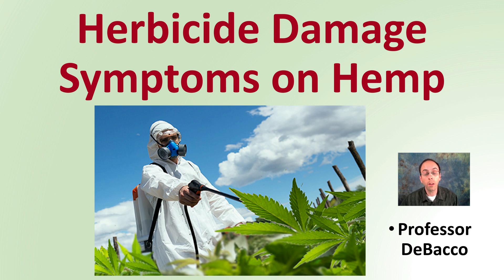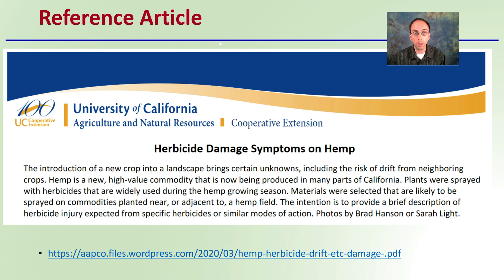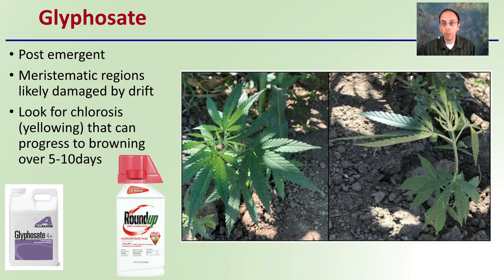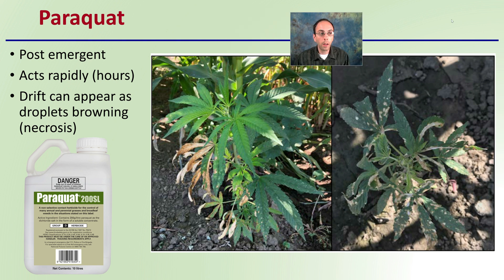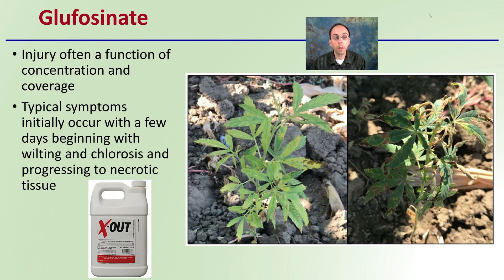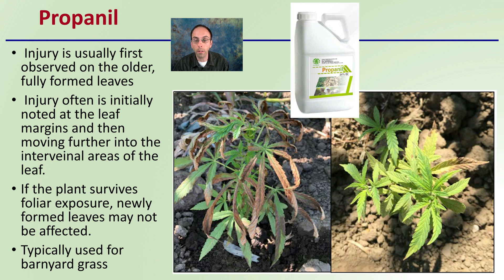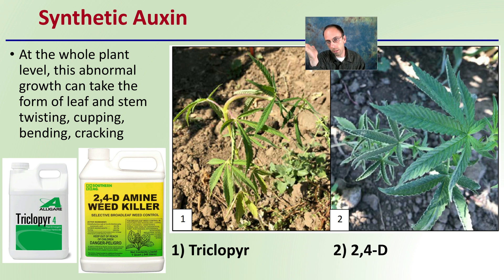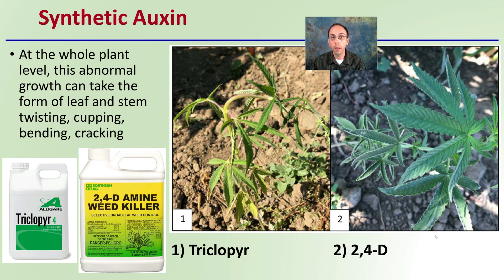Herbicide Damage Symptoms on Hemp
Professor DeBacco

Active Ingredients and Trade Names

Glyphosate
Post emergent
Meristematic regions likely damaged by drift
Look for chlorosis (yellowing) that can progress to browning over 5-10days

Paraquat
Post emergent
Acts rapidly (hours)
Drift can appear as droplets browning (necrosis)

Glufosinate
Injury often a function of concentration and coverage
Typical symptoms initially occur with a few days beginning with wilting and chlorosis and progressing to necrotic tissue

Propanil
 Injury is usually first observed on the older, fully formed leaves
 Injury often is initially noted at the leaf margins and then moving further into the interveinal areas of the leaf.
If the plant survives foliar exposure, newly formed leaves may not be affected.
Typically used for barnyard grass

Synthetic Auxin
At the whole plant level, this abnormal growth can take the form of leaf and stem twisting, cupping, bending, cracking

*Due to the description character limit the full work cited for "Herbicide Damage Symptoms on Hemp" can be viewed